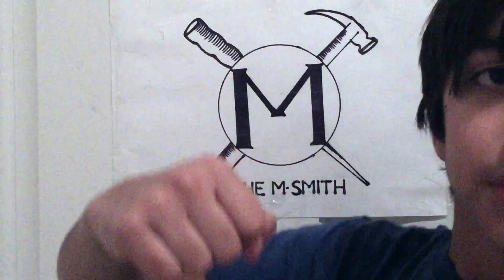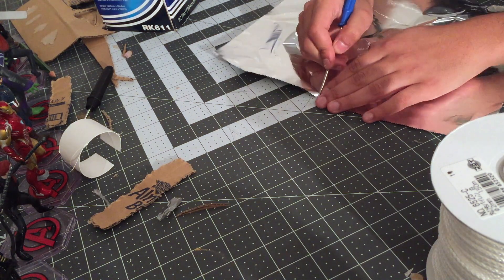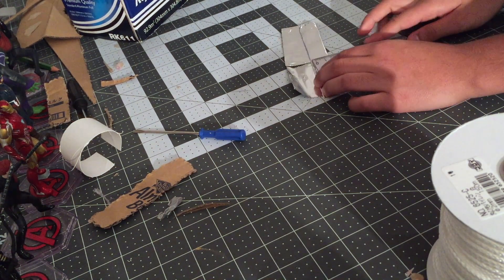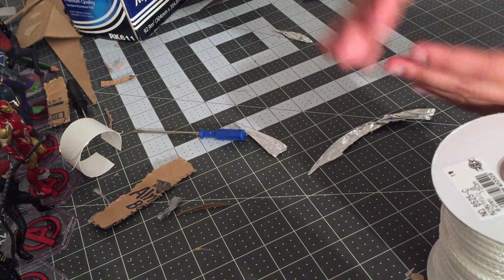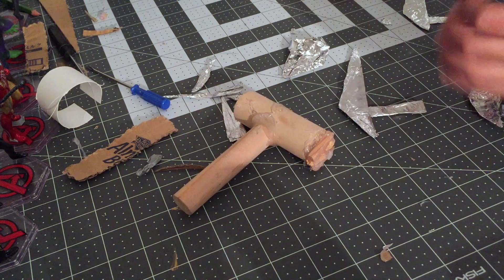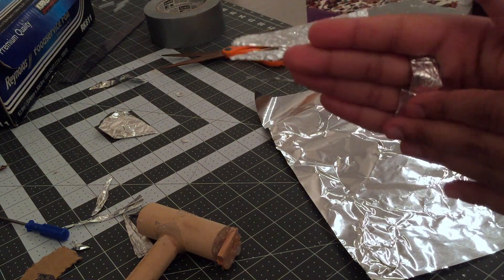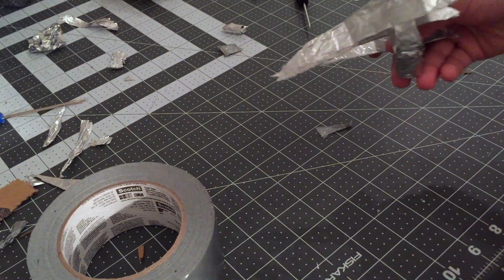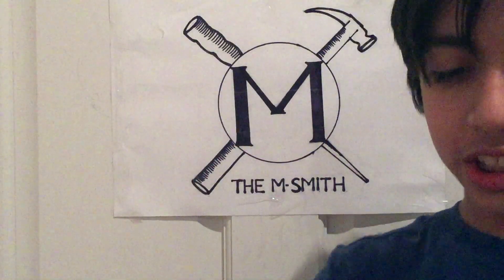WOLVERINE CLAWS!!!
In todays video, I made WOLVERINE CLAWS. This has been one of my shortest video's yet.

I hope you liked todays video. If you did, smash that like button, and if you didnt, even still you should smash that like button. remember to Subscribe to the channel, and click the bell Icon to be notified for whenever one more of my awesome builds comes out.

if you want to see my builds before the come out, check out my account on Instagram. there, you will be able to see early posts of builds, along with special builds that are only on Insta, and wont be found on youtube.